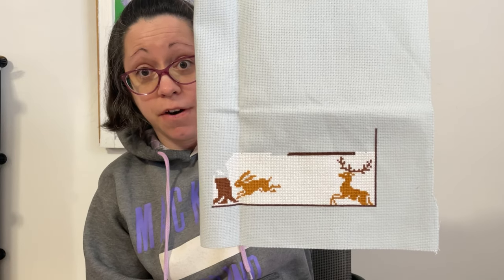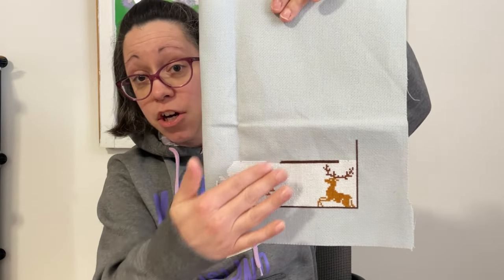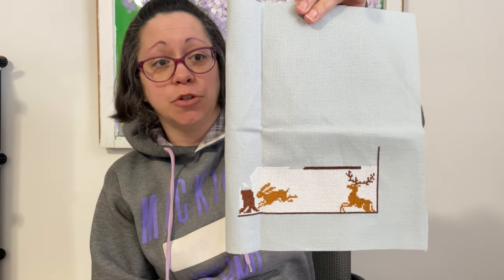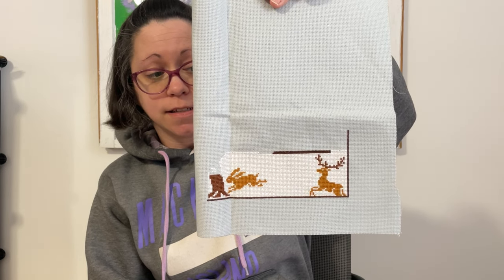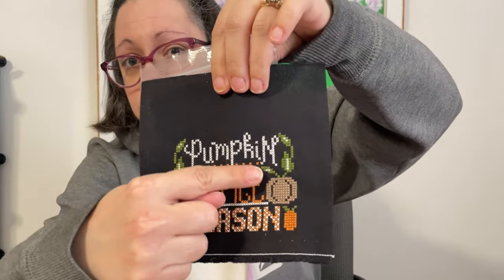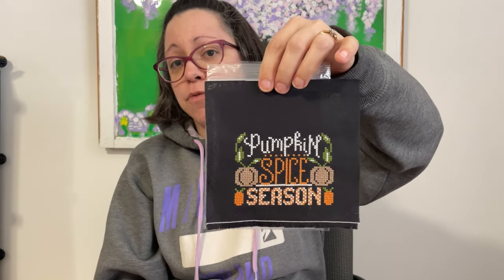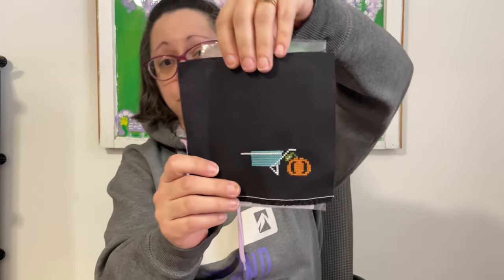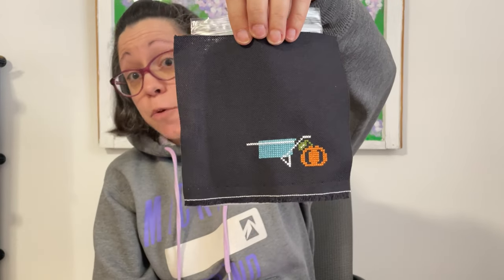Episode 95: Mid-March Check-In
Cross Stitch WIPs:
Weimaraner
Fabric: White Aida
Floss: called for DMC

Acorns by The Prairie Schooler
Fabric: 28ct Monaco (tea dyed by me)

Pumpkin Patch by Stitching With the Housewives
Fabric: 28ct Black Monaco
Floss: pulled from stash

Winter Tranquility by Twin Peak Primitives
Fabric: 14ct light blue Aida

Knitting WIPs:
Squishy Fisherman’s Rib Knit Blanket by Bernat
Yarn: Cascade Yarns Pluff (discontinued)